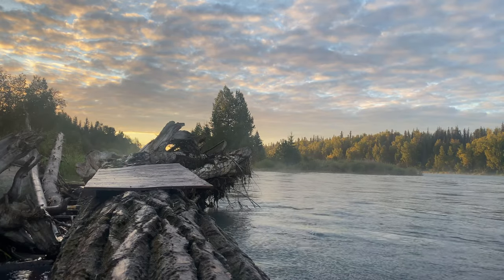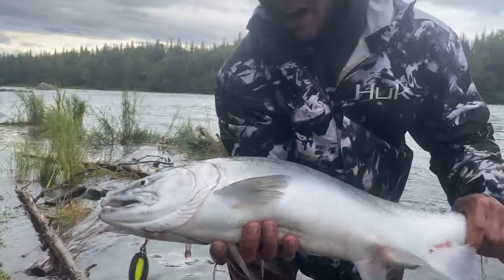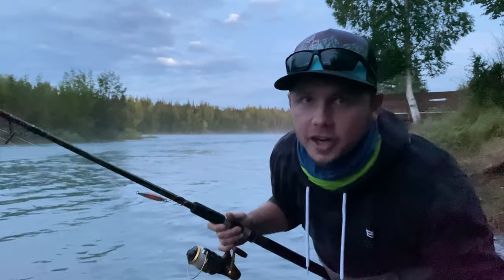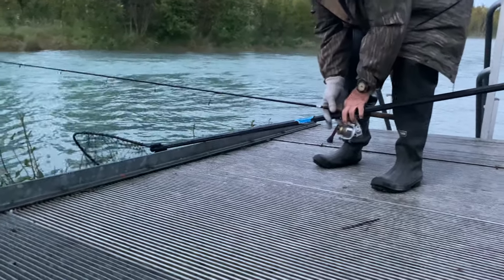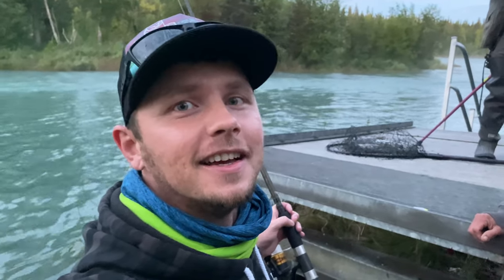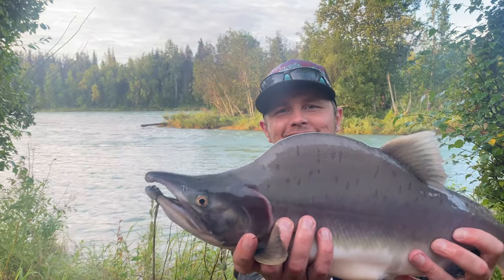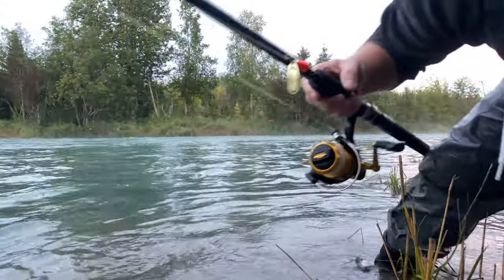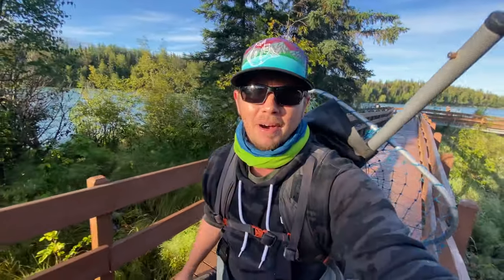Kenai River Alaska Fishing for Rainbow Trout and Salmon in Soldotna Alaska Swiftwater Park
Ryan Hall and Vinny Kruzick  @alaskasmallcraftadventures  updates you with Kenai River Alaska Fishing for Rainbow Trout Silver Salmon, Pink Salmon in Soldotna Alaska Swiftwater Park and its time to fish! This update brings you down to Soldotna's Kenai River to check out a few world class fishing spots and see if there's any Silver Salmon swimming around! Tune in to immerse yourself on a lovely day out on the Famous Kenai River and receive a quick update on what's happening out on the water! Wondering if the fish are swimming by and you're not here to catch them? Then watch this video and find out if your intuitions are true!